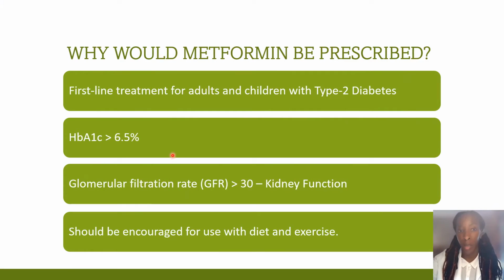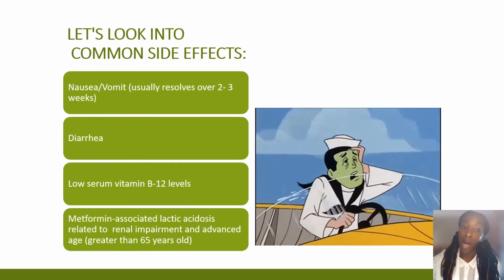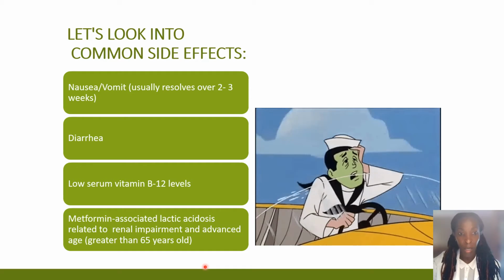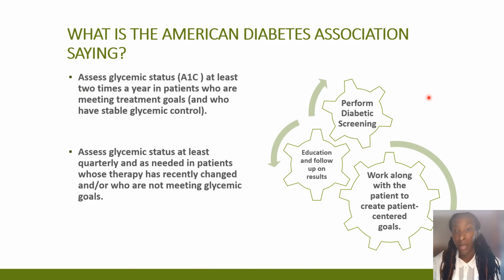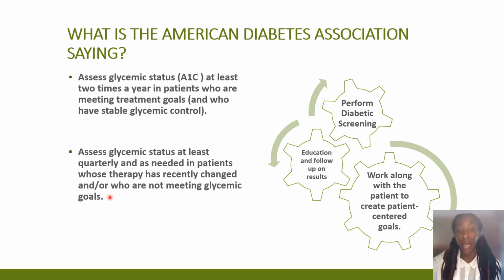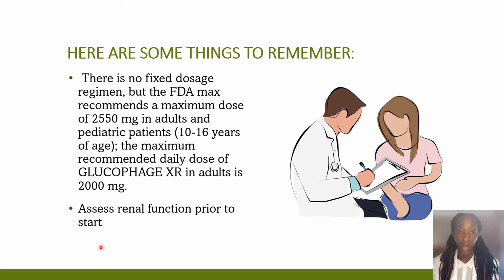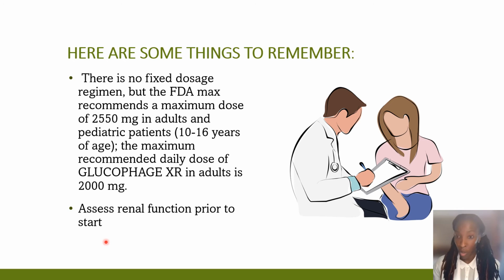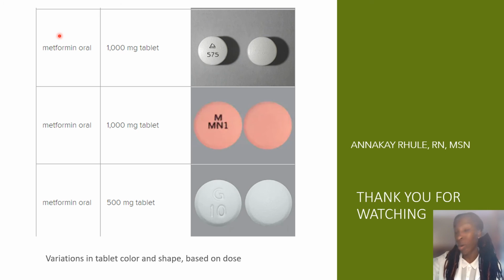Let's Talk About: Metformin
Metformin is an oral medication (tablet) that is prescribed to manage Type 2 Diabetes in children (10 years and older) and adults.